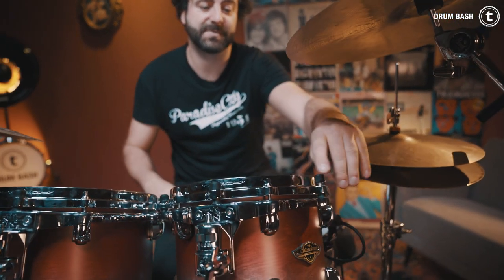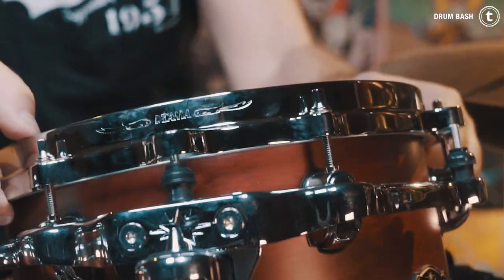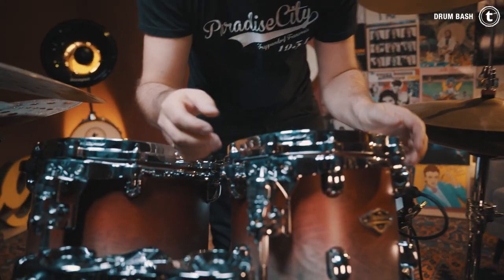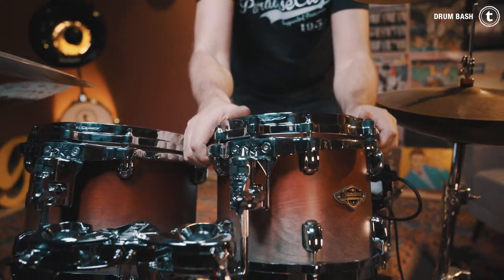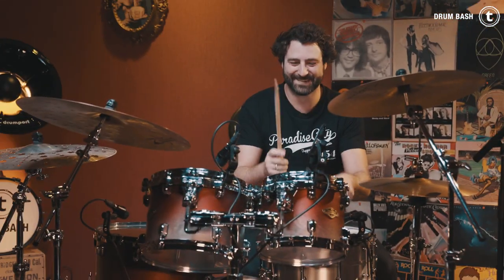Tama Starclassic Walnut/Birch | From Bubinga to Walnut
Today I'd like to introduce you to the Tama Starclassic Walnut / Birch drumset. Tama exchanged the original bubinga wood for walnut to the benefit of species and environmental protection. But how far does the change of wood influence the sound of the drum kit. Check out the video and find out for yourself.

Interesting bits and pieces:
0:23 High Tuning
1:13 Two cool Hardware Features
1:56 Medium Tuning
2:34 A little bit of information about the series
2:55 Low Tuning
3:30 Thank you and good bye